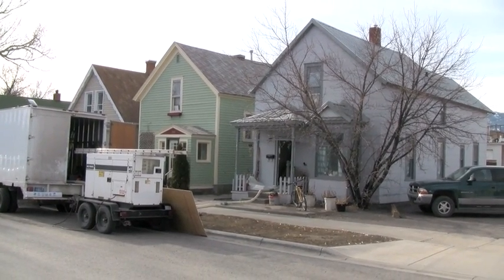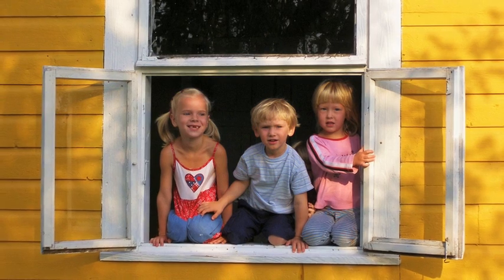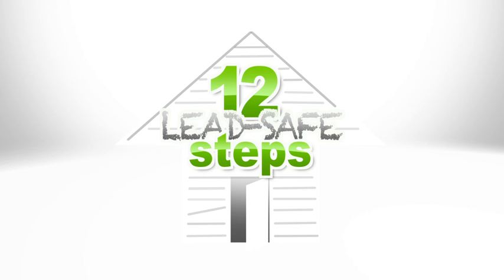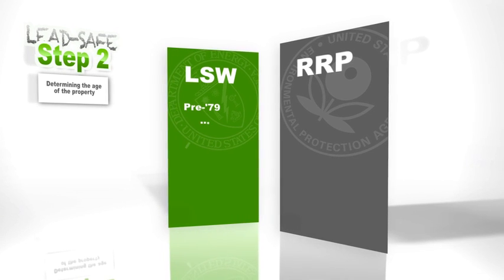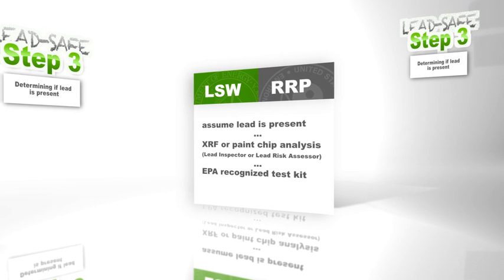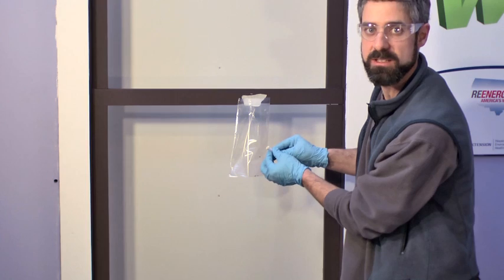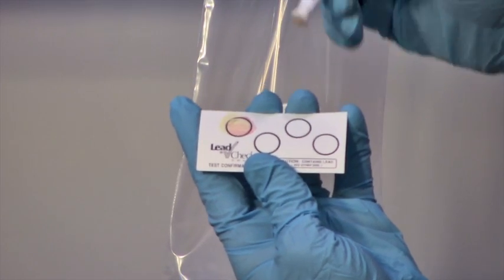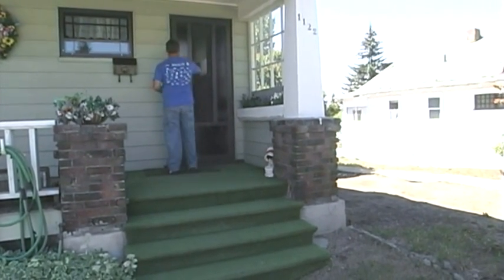WxTV Ep 2 "12 Steps to Lead Safety" (part 1)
Confused about how to deal with lead-based paint? This WxTV episode covers the basics of Lead-Safe Weatherization Minimum Standards and the EPA Renovation, Repair and Paint Rule (RRP) and guides you through a typical lead-safe job from start to finish.